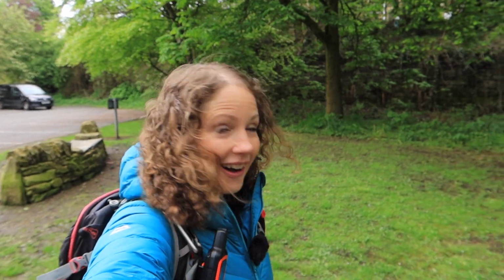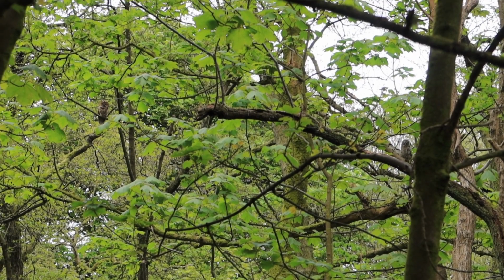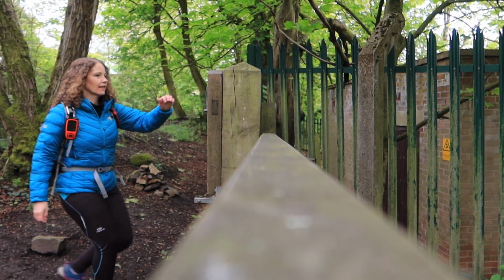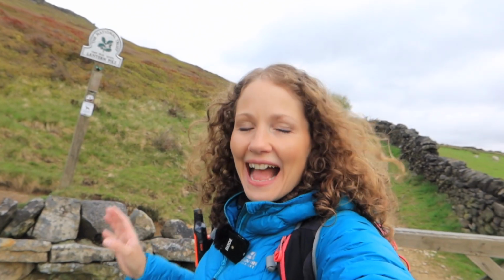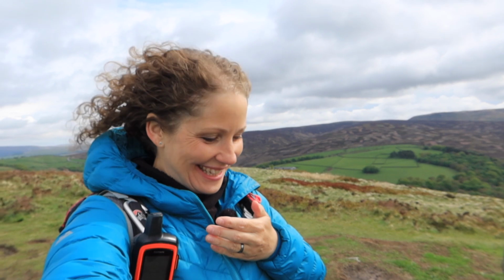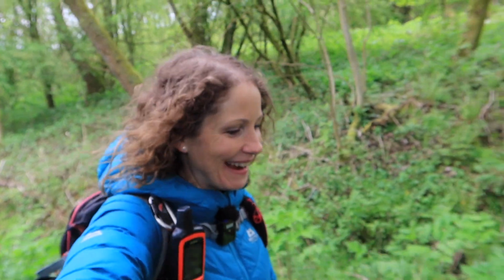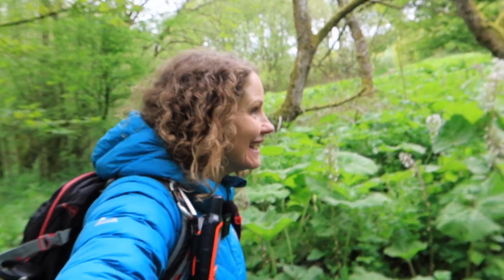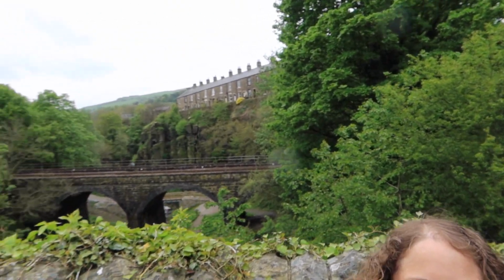HIKING THE SETT VALLEY TRAIL & LANTERN PIKE - PEAK DISTRICT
In this video I hike along the length of the Sett Valley Trail starting in Hayfield and ending in New Mills, with a detour up to the top of Lantern Pike to see some incredible views over the Peak District.
The Sett Valley Trail is an accessible walk for wheelchair users, prams and those with young children or those looking for a flat and easy walk (hiking up Lantern Pike would not be suitable).

Mary 💚